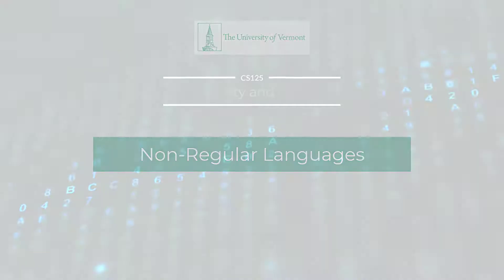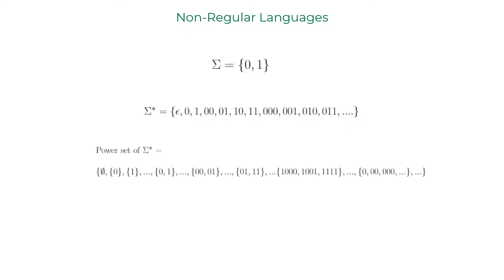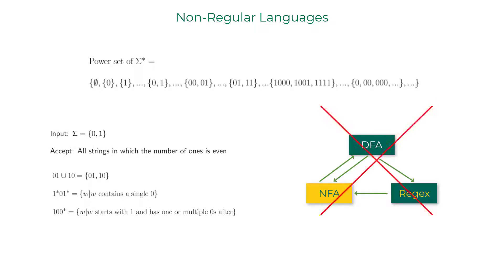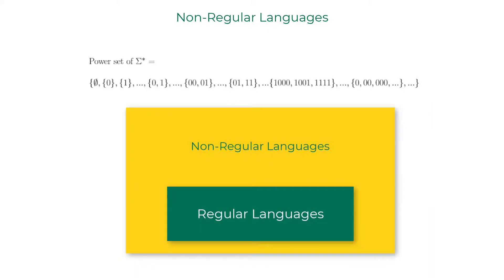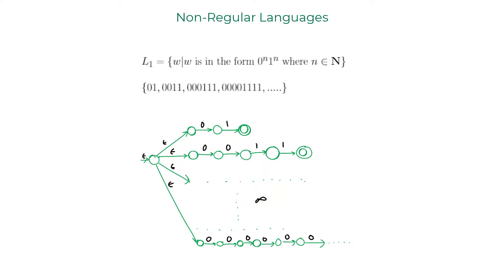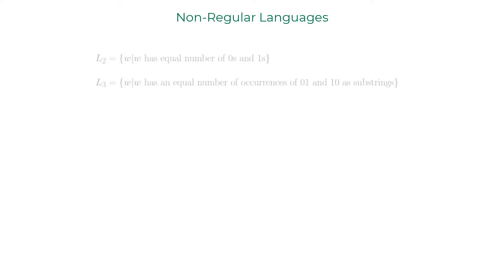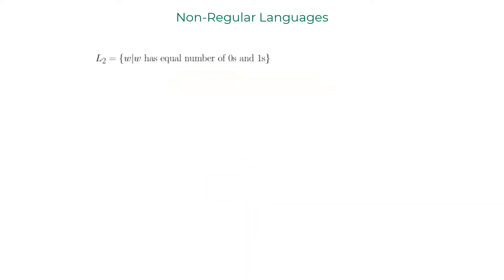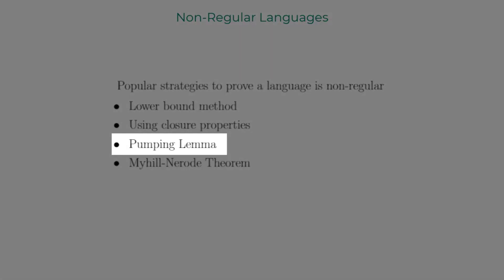6.1 Non Regular Languages